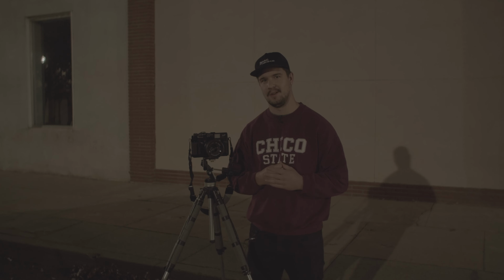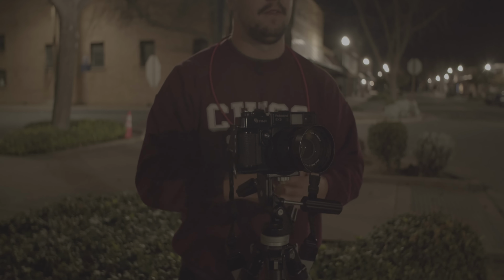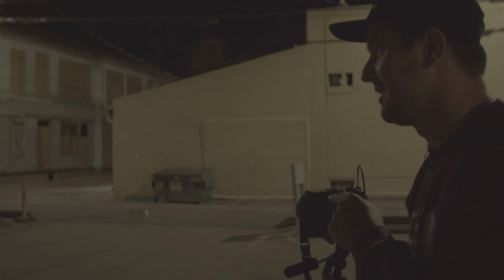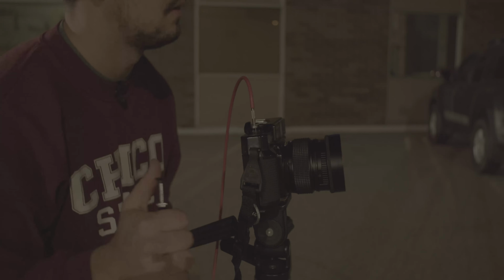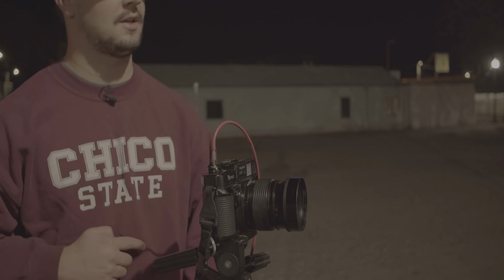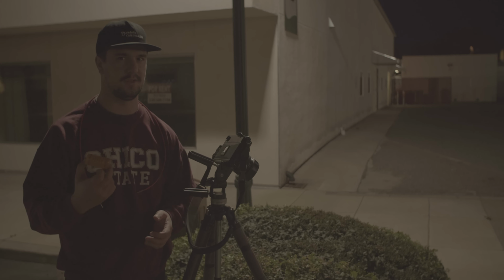An Evening of Shooting 1975 Expired Kodak Vericolor II | Fuji GW690II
In this video I decided to test out the first ever C-41 color film, Kodak Vericolor II. Given the extreme age of this film, I did not shoot it at it's box speed of 125 ISO, but instead at 50 ISO. I shot this roll one evening in Northern California using my 'Texas Leica' Fuji GW690II.